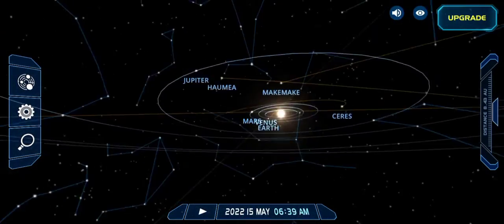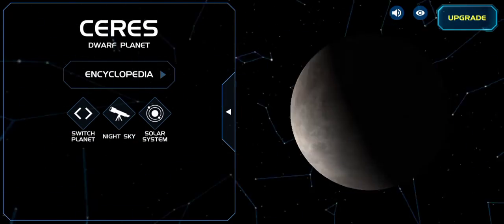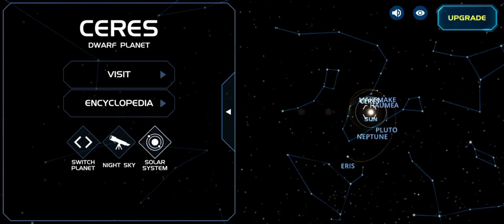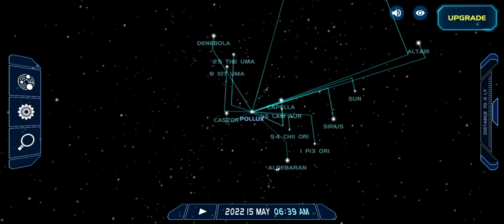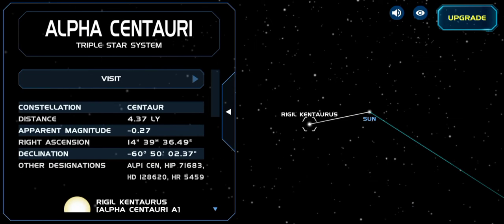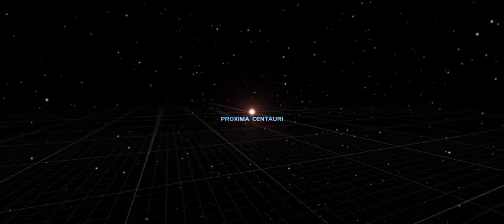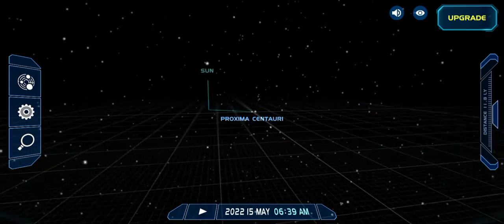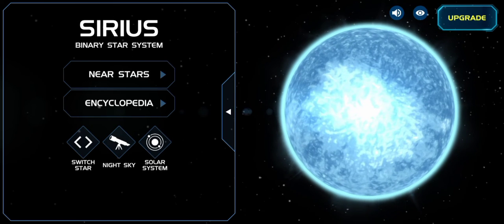solar system near by stars